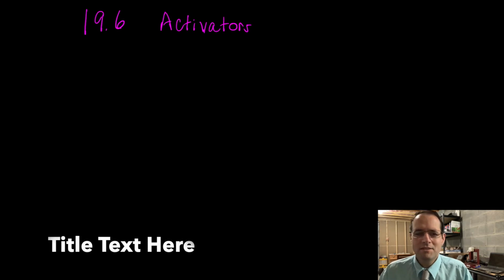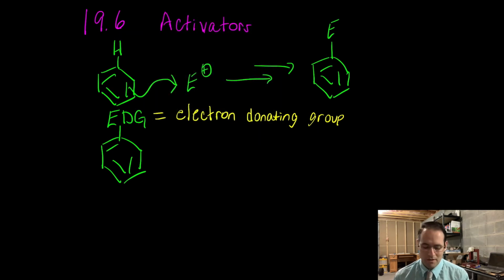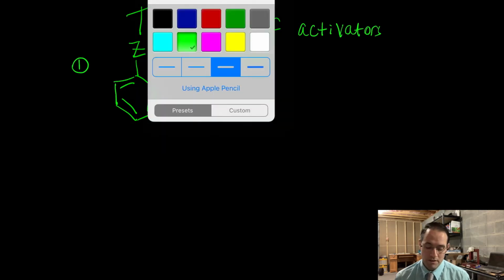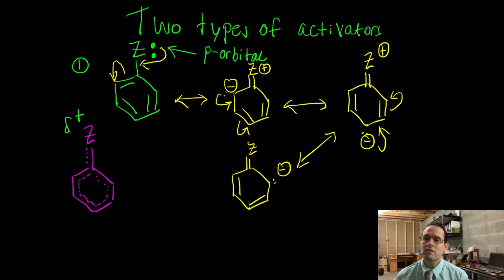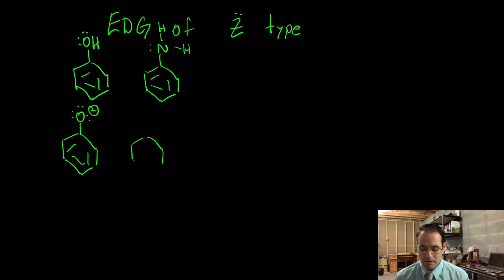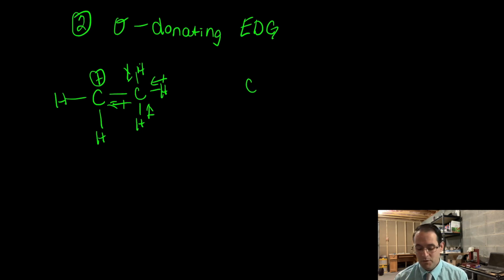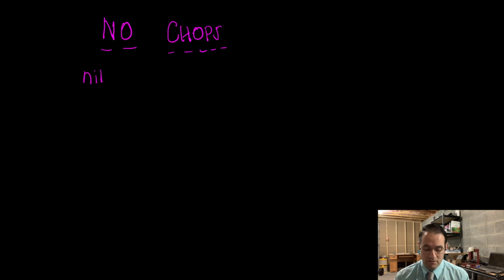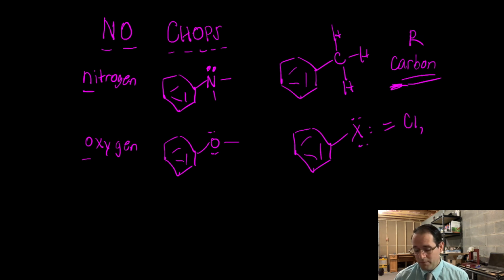CHM 242 Chapter 19.6 Activators [ORGANIC CHEMISTRY]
Chapter 19.6 Activators
This is a lecture on Chapter 19, section 6 in Organic Chemistry, 2nd edition by Klein.